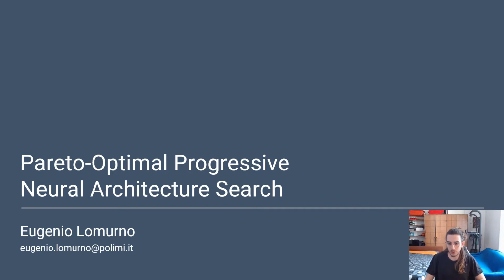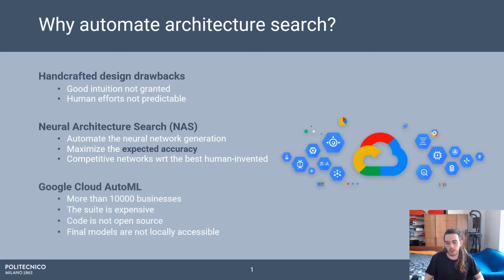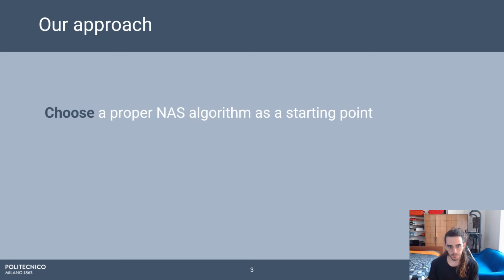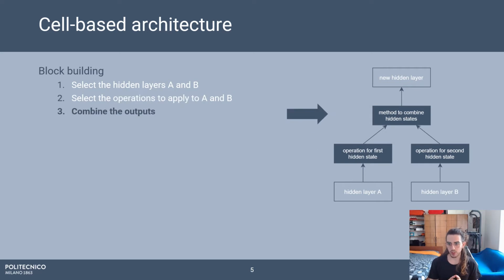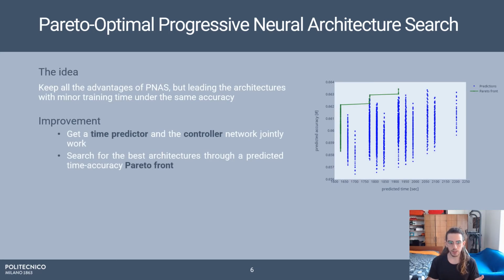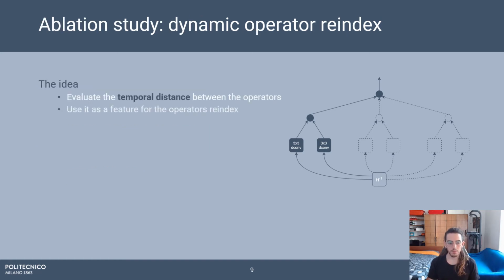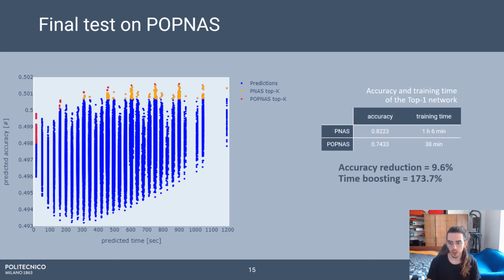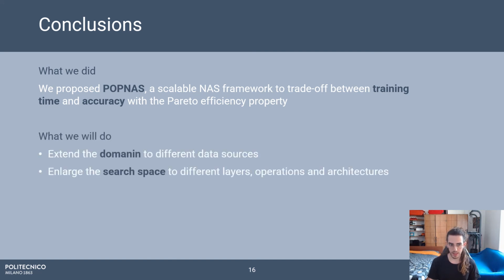AI-SPRINT presentation at GECCO 2021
The Genetic and Evolutionary Computation Conference (GECCO) is a peer-reviewed conference in the field of Evolutionary Computation that shows the latest high-quality results in genetic and evolutionary computation since 1999.
Eugenio Lomurno, from Politecnico di Milano, presents the paper 'Pareto-Optimal Progressive Neural Architecture Search', that highlights the study conducted in the field of automatic machine learning. The work has been supported and financed by the AI-Sprint project.